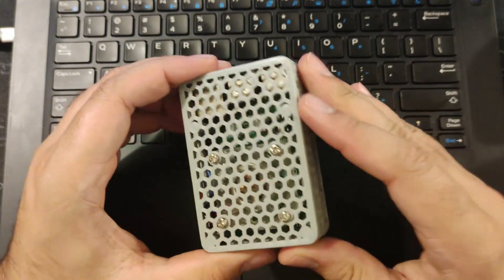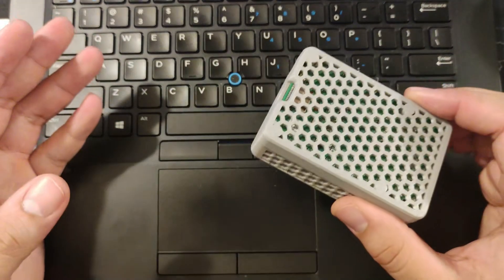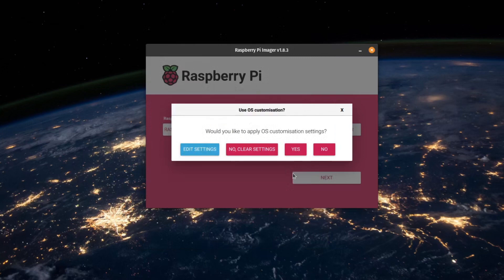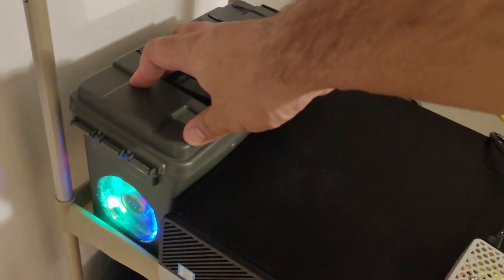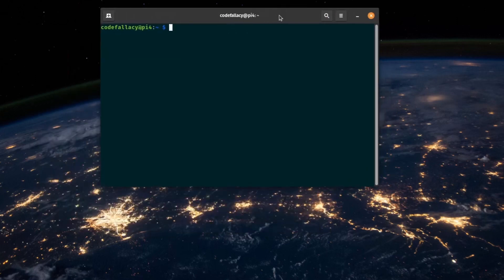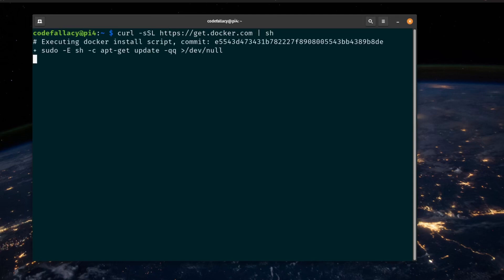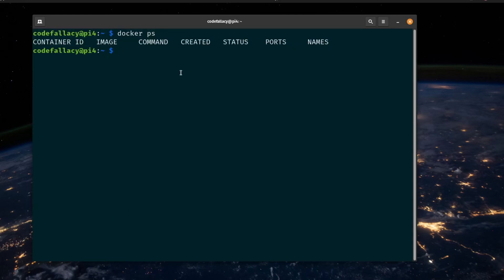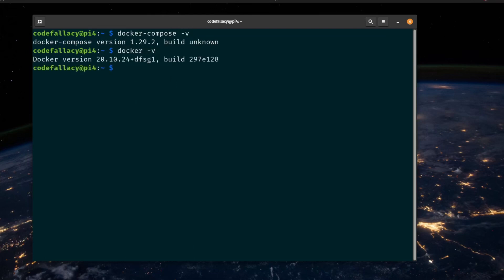Ultimate Raspberry Pi Server: Installing Raspberry OS, Docker, and Docker Compose.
Now that Raspberry Pi's are more widely available, including the release of the Raspberry Pi 5. I though it would be a great time to make an ultimate Raspberry Pi server with Docker and Docker Compose.

In this video we will be using a Raspberry Pi 4. Although the Pi 4 is over 4 years old, it continues to be an affordable, power efficient computer, and we can use it to run personal cloud services that can protect our privacy while continuing to give us convenient access to our data.

Some of the services we plan to explore in this series are:
- Portainer
- Pi-Hole
- Home Assistant
- Nextcloud

please stay tune as i have a couple of videos on the pipeline